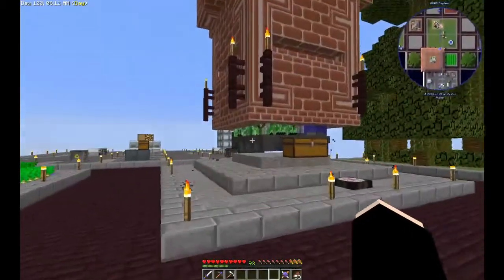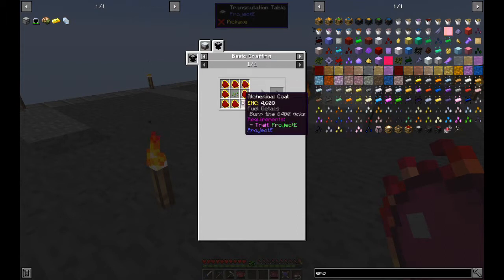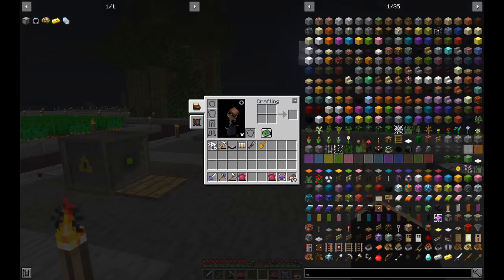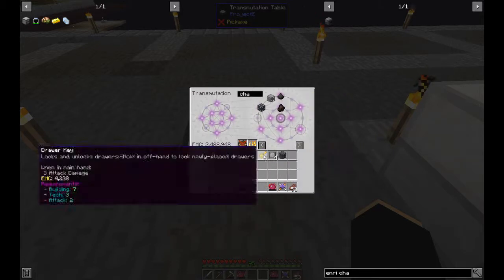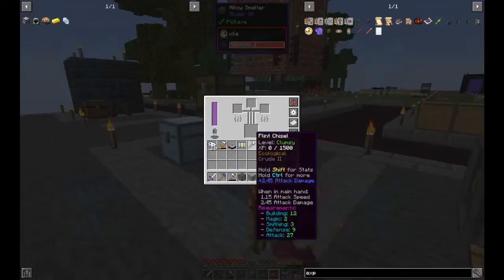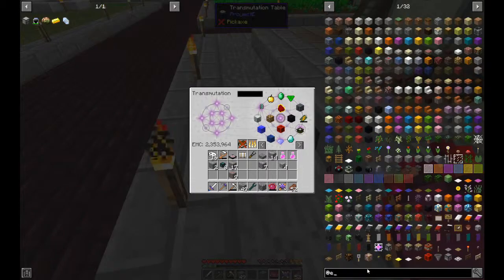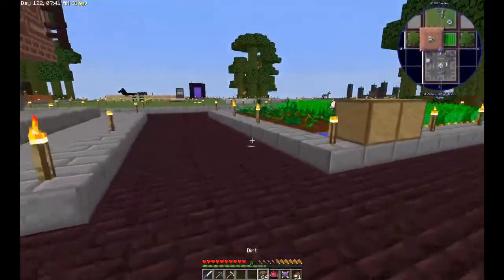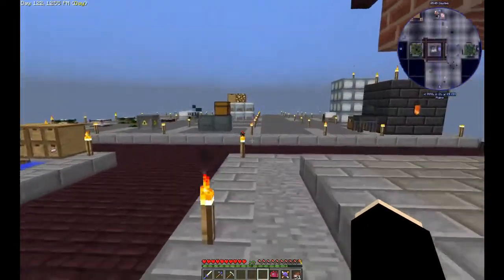Minecraft - Galaxy Gaming - Skyblock - 08 - Empowering & Flowering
No, not a power flower - and I'll show you why. But empowering and flowering are happening.